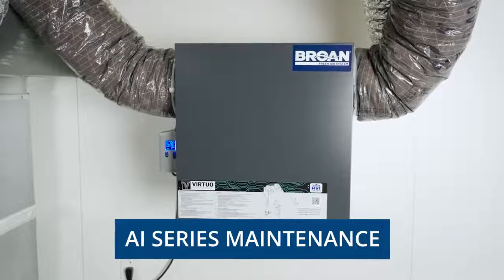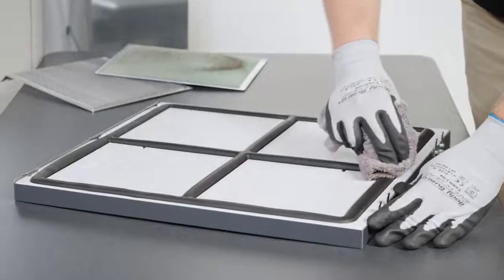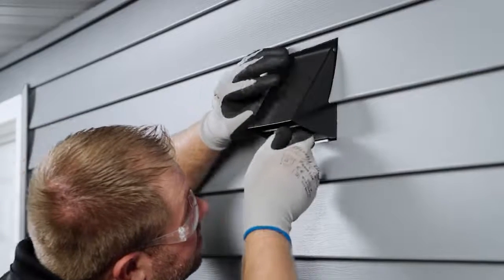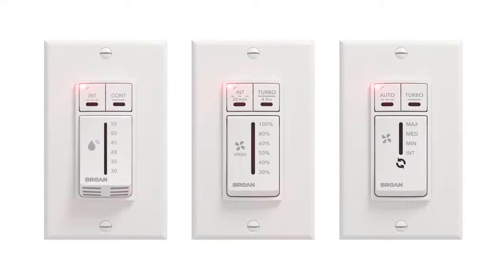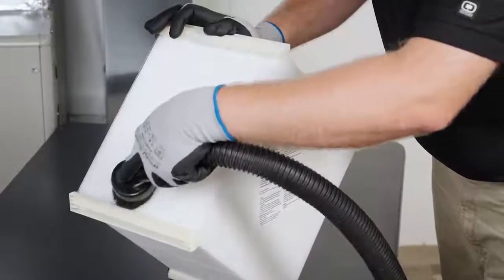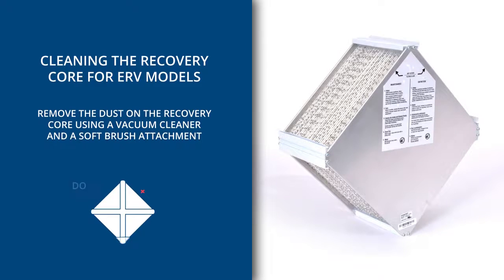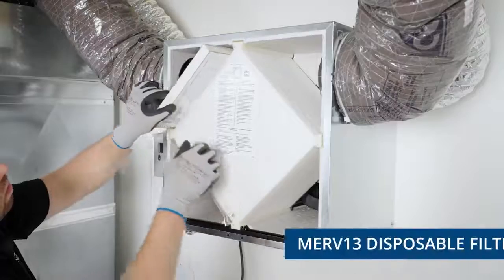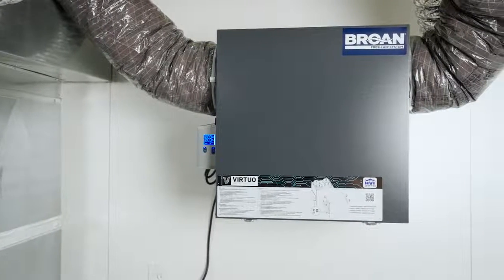How to Perform Maintenance on Broan AI Series Energy Recovery Ventilator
Cleaning, repairing or replacing a Broan AI Series ERV? This video provides step-by-step instructions for properly performing maintenance on an energy recovery ventilator.